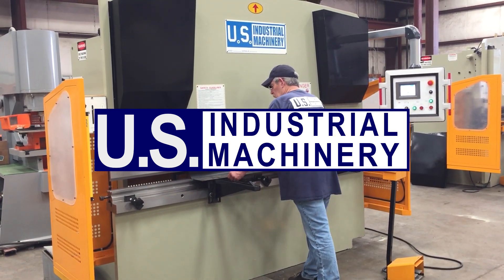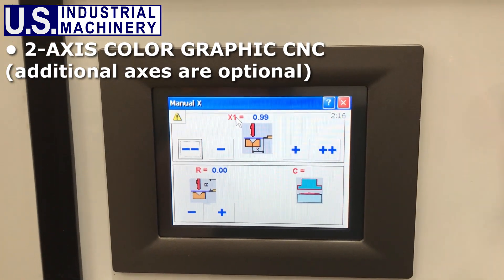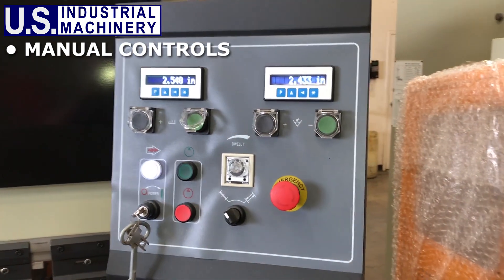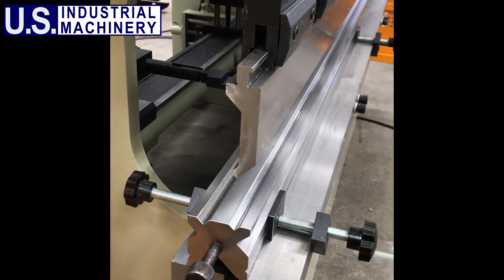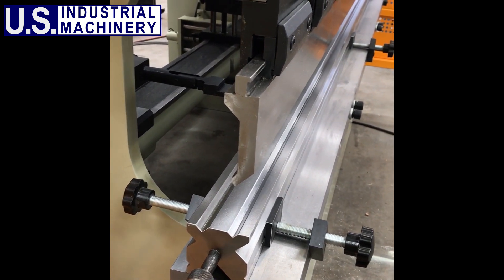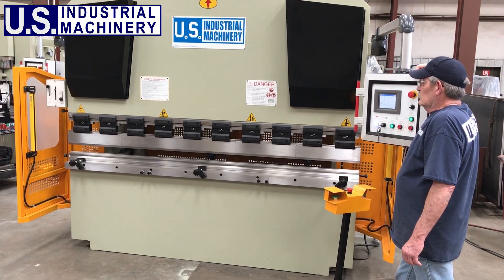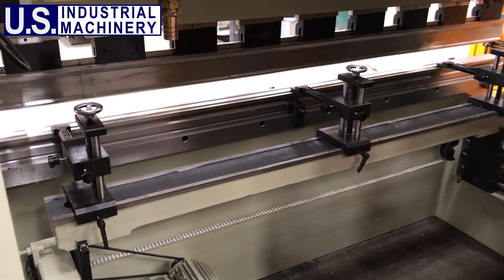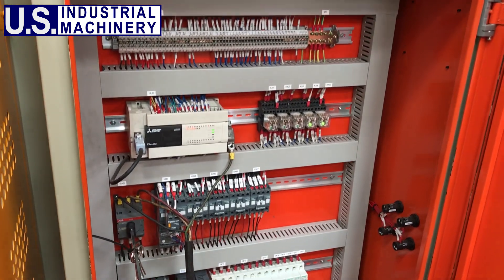Hydraulic Press Brakes - U.S. Industrial Machinery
This video looks at the U.S. Industrial Hydraulic Press Brakes.